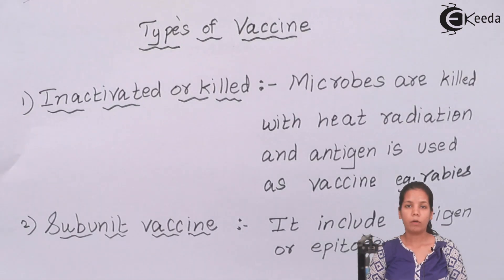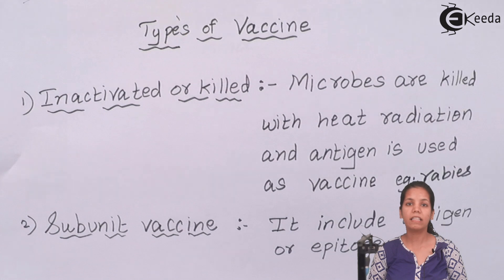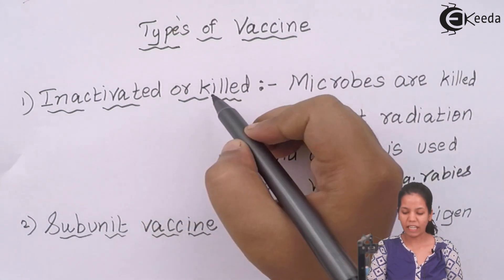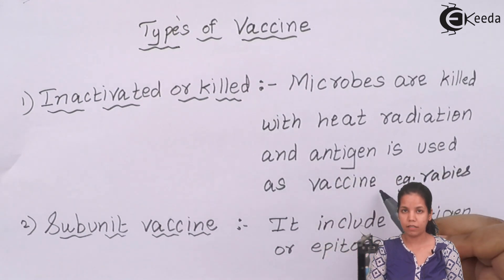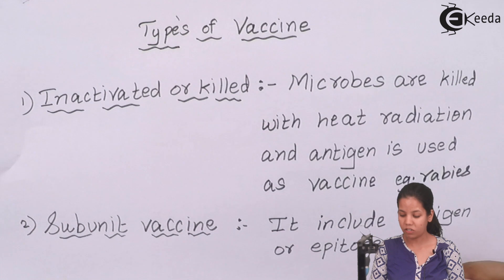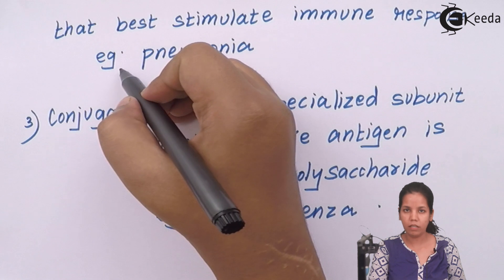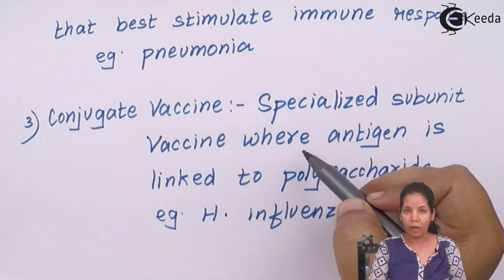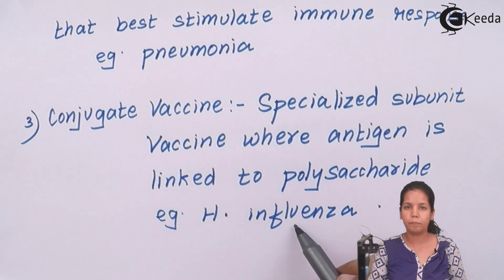Types of Vaccines - Genetic Engineering and Genomics - Biology Class 12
Video Lecture on Types of Vaccines from Genetic Engineering and Genomics chapter of Biology Class 12 for HSC, CBSE & NEET.

Watch Previous Videos of Chapter Genetic Engineering and Genomics:-

Happy Learning : )